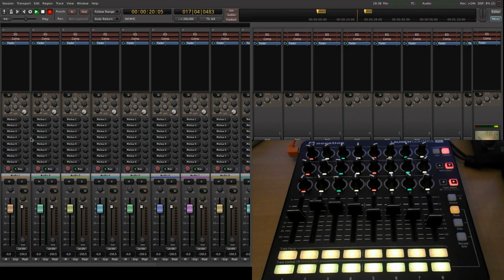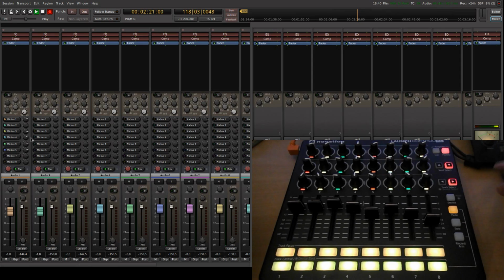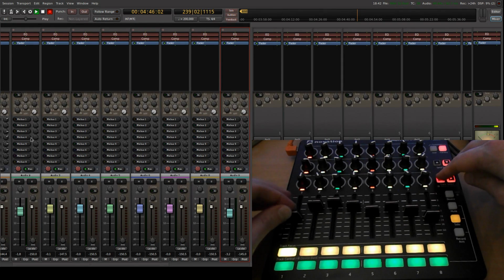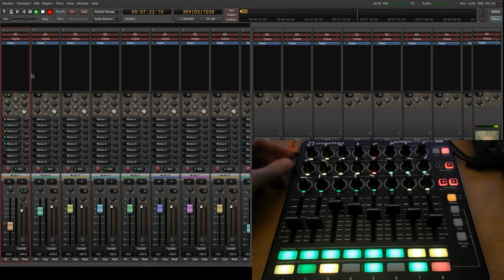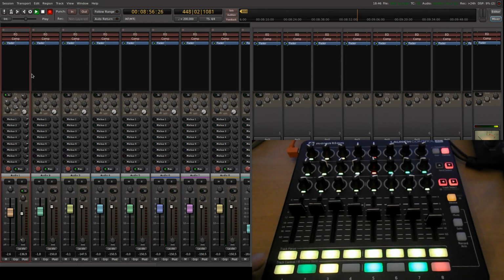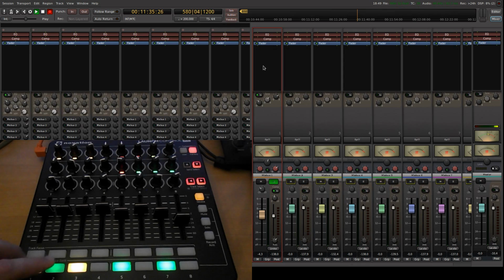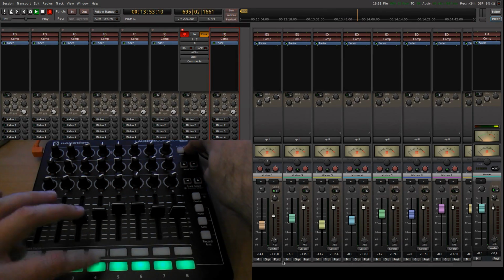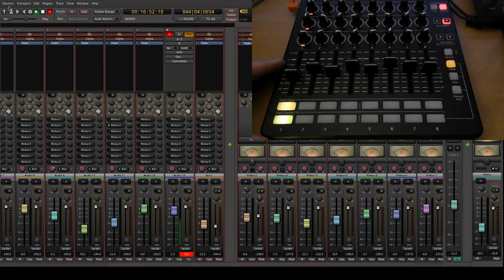Harrison Mixbus support for Novation Launchcontrol XL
The next version of Harrison Mixbus and 32C will (hopefully) come with native support for Novation's Launchcontrol XL. I coded this based upon an inital implementation for the controller in Ardour made by Terence Clastres (terencode on github).

The videos (screencast and controller-hands-on) where recorded on seperate devices and manually synced, so the lag between the two is really only in the video.

A video showing the support for 32C is in the make.